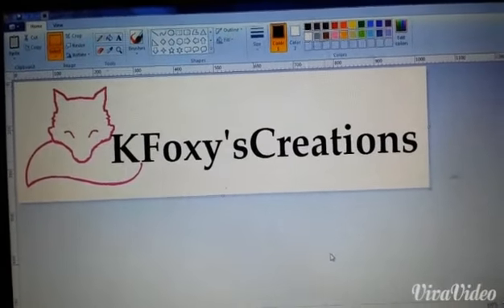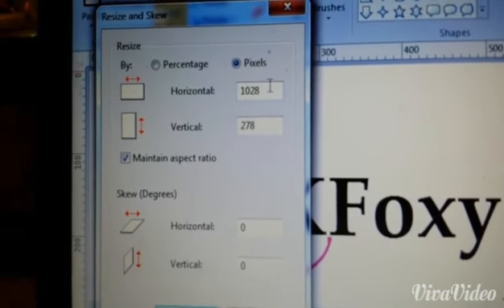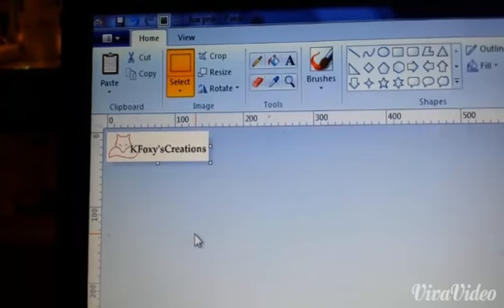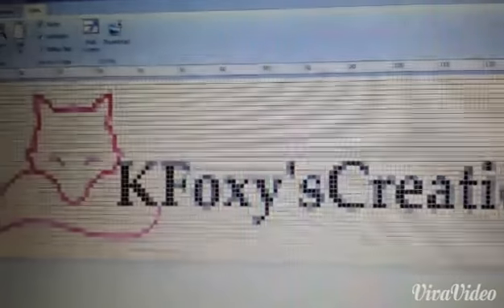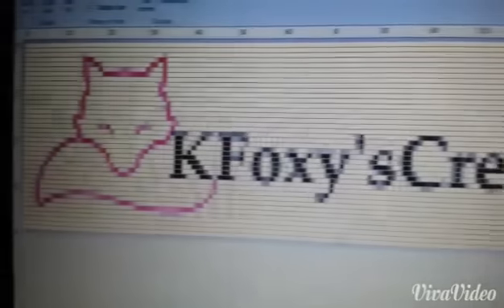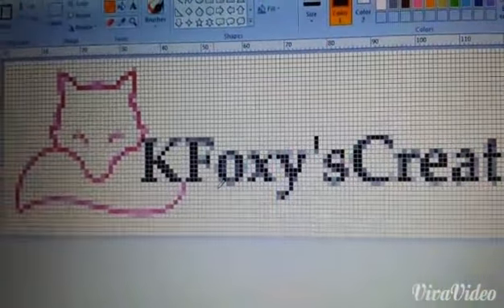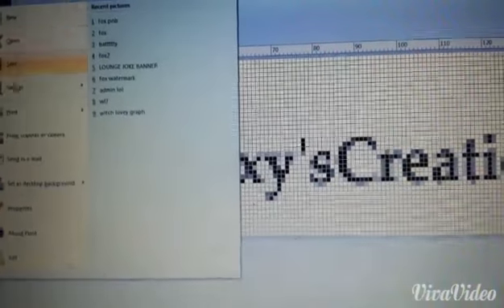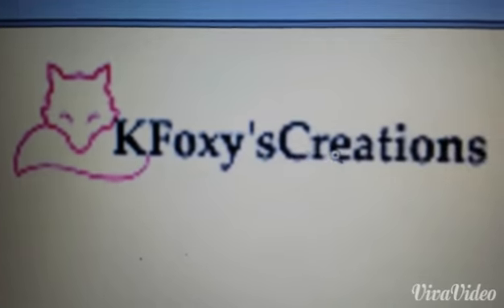Creating a graph for crochet using paint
How to make a graph for crochet graphghans using microsoft paint